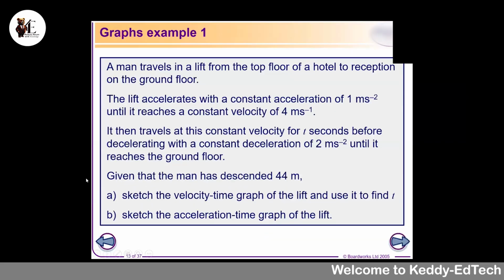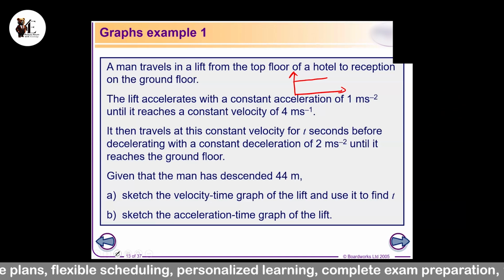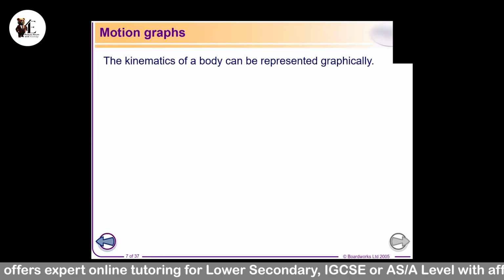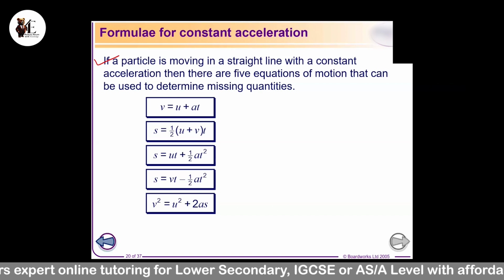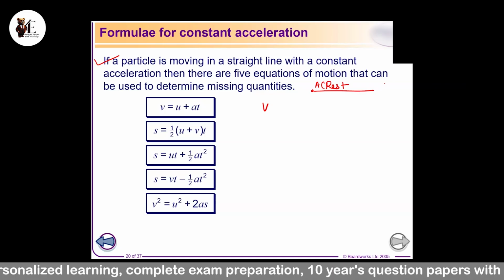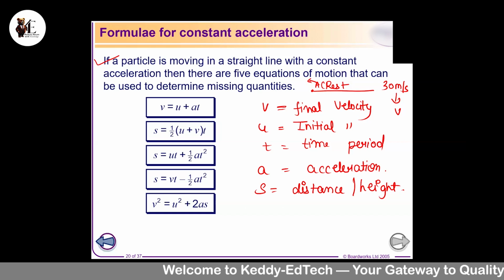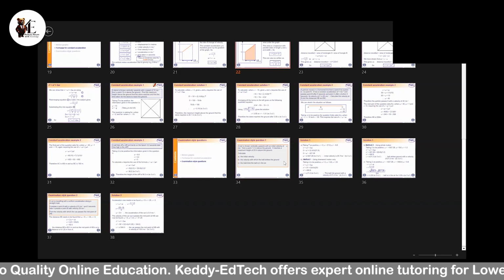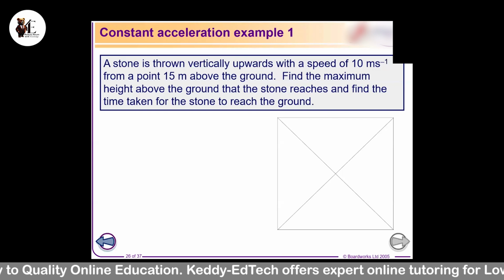GRAPHS OF MOTION | Keddy Edtech | Cambridge Online Tuition for Grade 6 to A-Level | Learn Smarter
In this video, we explain GRAPHS OF MOTION in a simple, exam-focused way to help you score higher and understand concepts clearly.

Easy explanation of GRAPHS OF MOTION